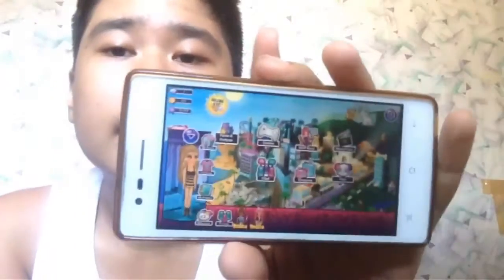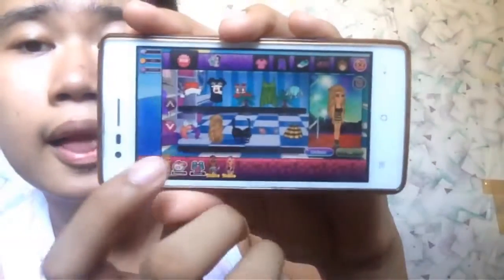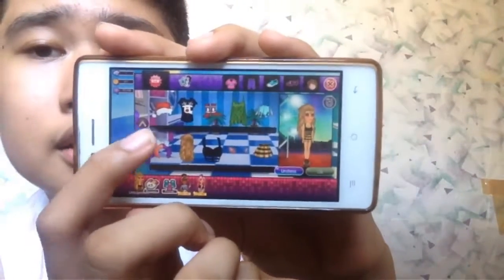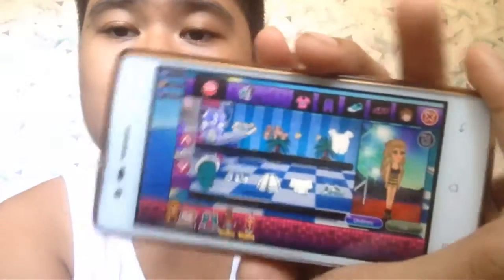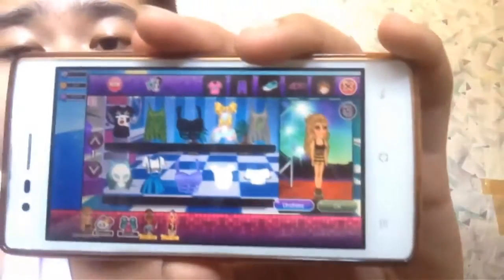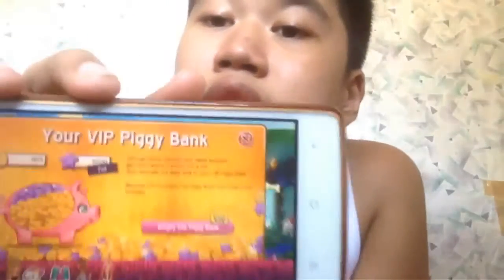MSP ACC GIVEAWAY (Girl)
LOVE YOU GUYS =D